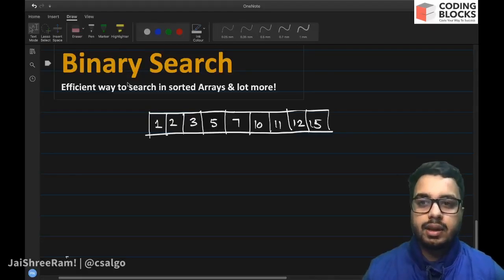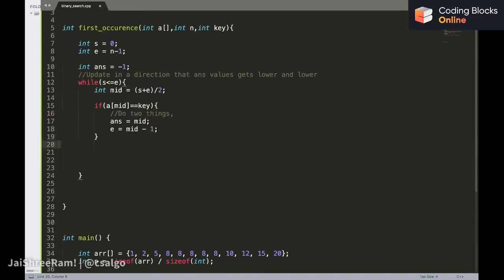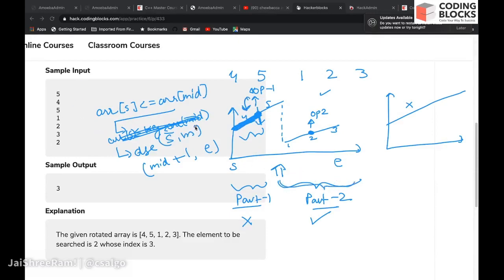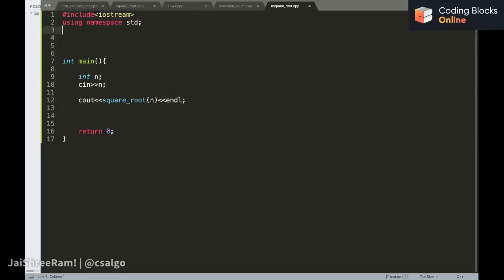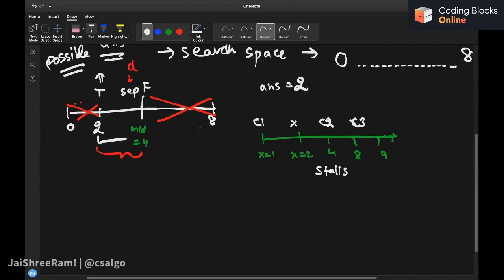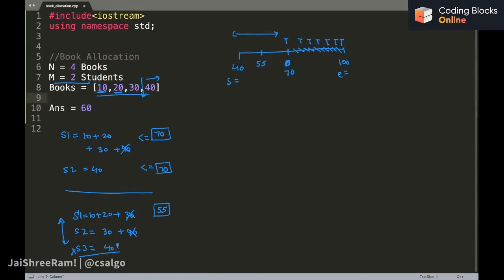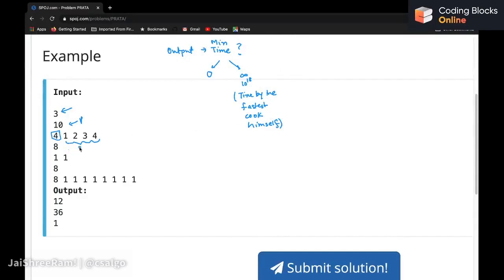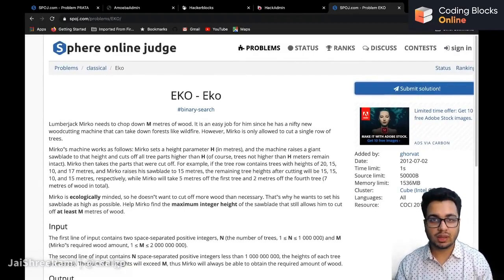Learn Binary Search with C++